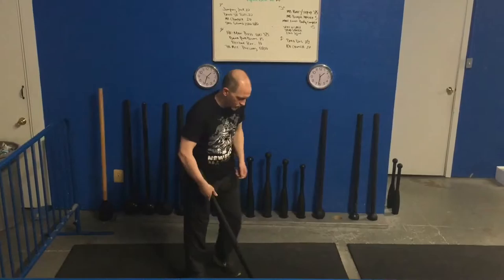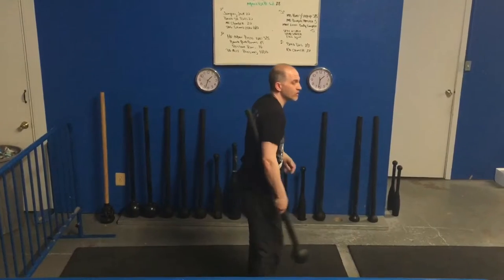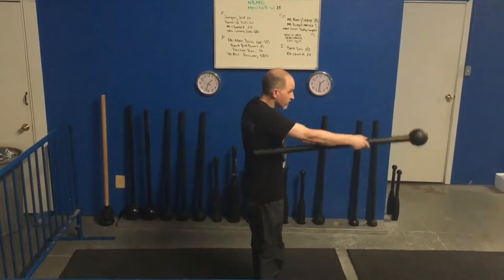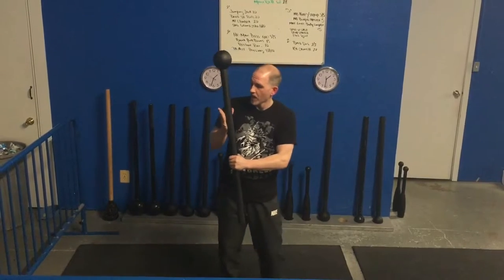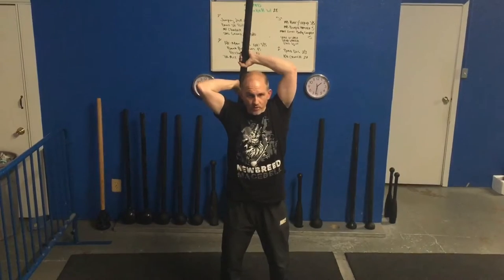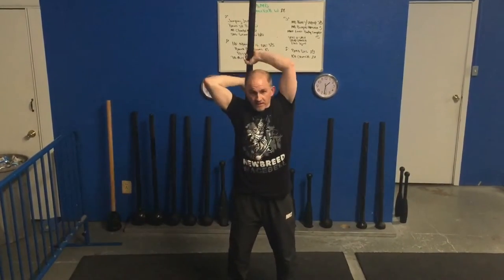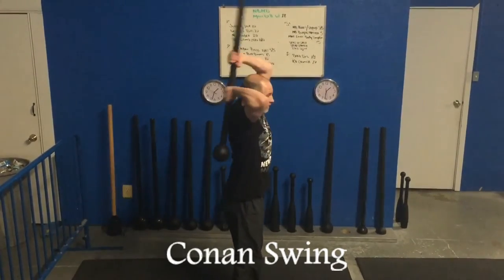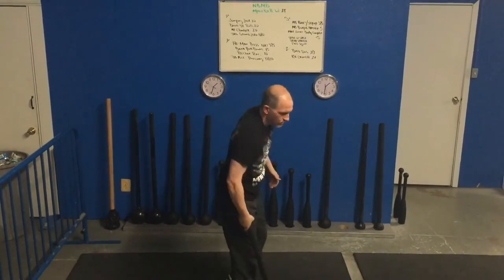MaceBell Complex .. (The Conan Swing) Mace Swing to Pull Over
NewBreed MaceBell Program Is The Number One Resource in the World for MaceBell Training

The NewBreed MaceBell Program Is The Only Complete Strength & Conditioning Program That Uses The Steel Mace To Your Fitness & Performance To The Next Level.. The Dynamic Lifts Build Functional Strength & Lean Mass .. The Steel Mace Metabolic Circuits Create A After Burn Effect (EPOC) Like No Other Form Of Training.. This Makes Losing BodyFat Easier Than Ever Before! This Amazing MaceBell Program Is The Brain Child of Daniel Ramsay & Iliana Orozco Owners Of
Bergen County Crossfit Located In Lodi NJ